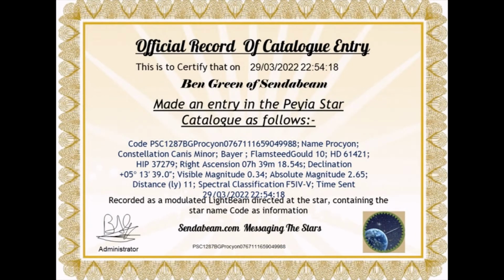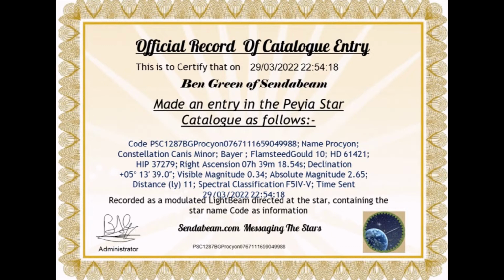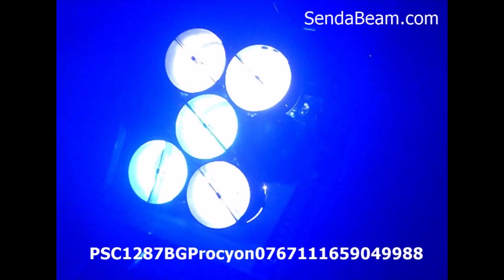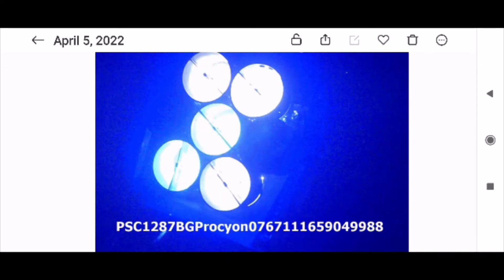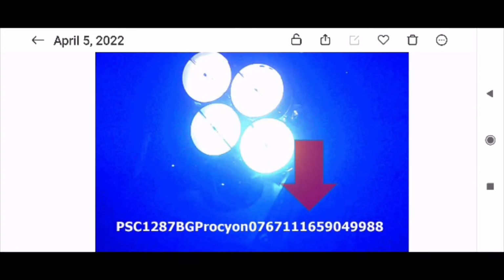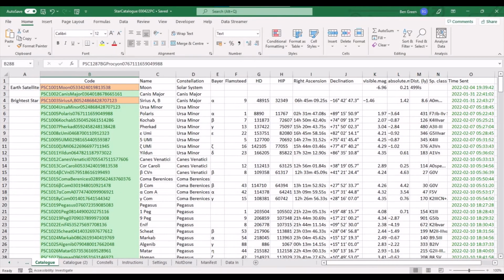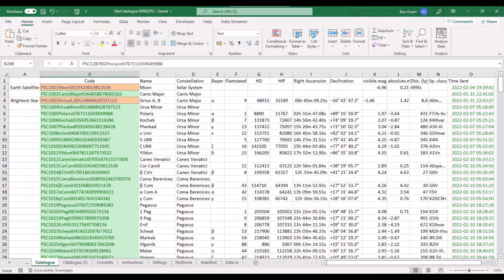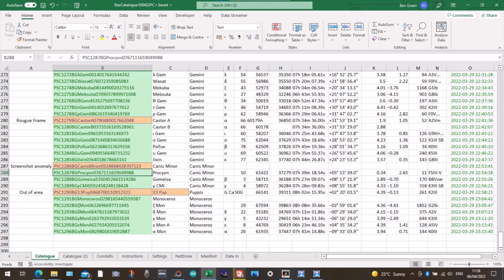SendaBeamPSC GIF Explanation 1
Watch this if you are wondering what a SendaBeamPSC GIF is all about!